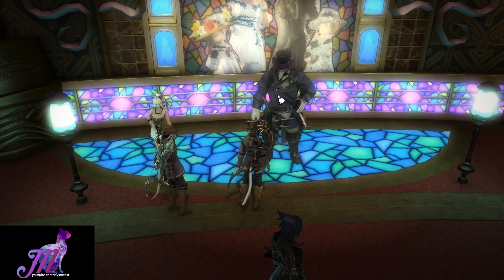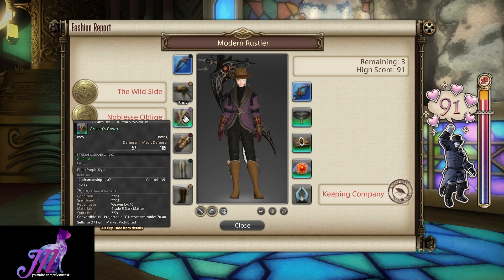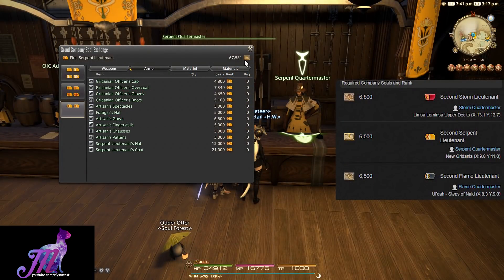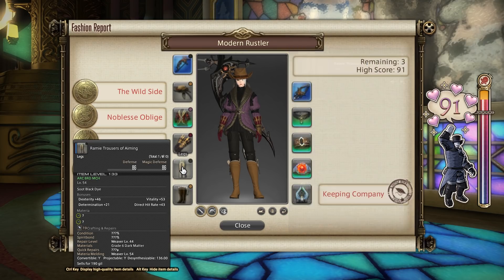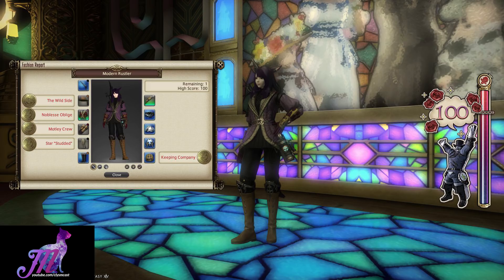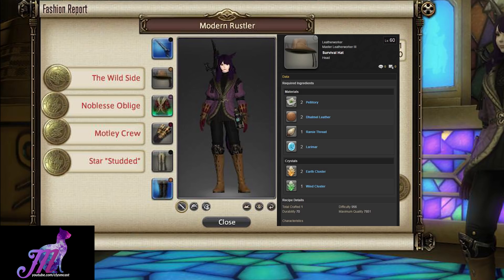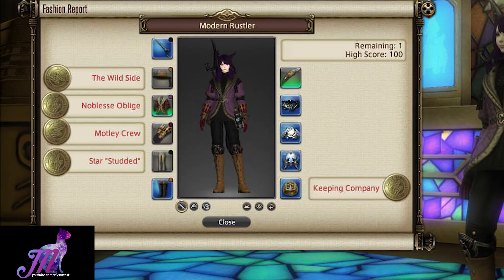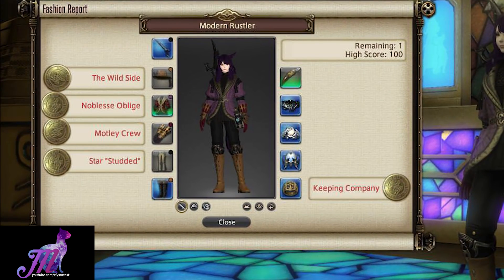FFXIV: Fashion Report Friday - Week 13 - Theme : Modern Rustler